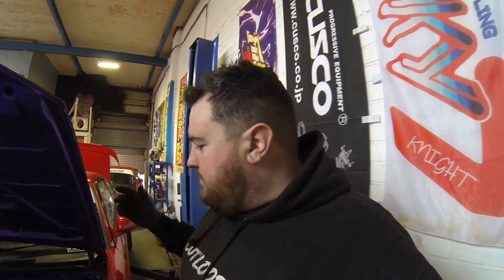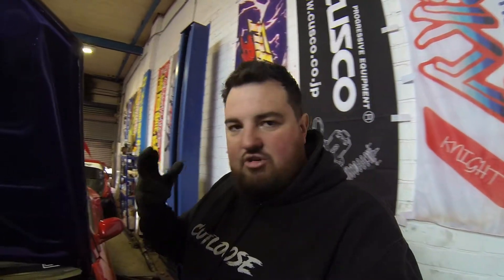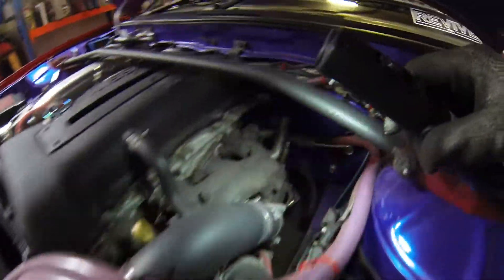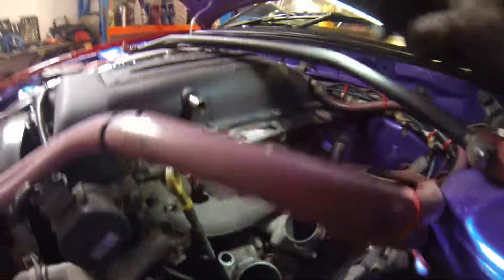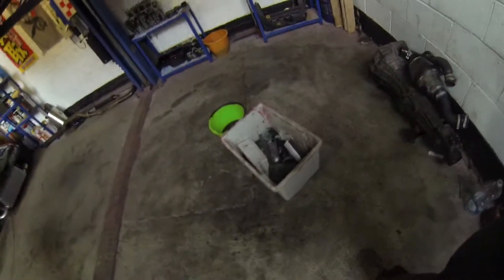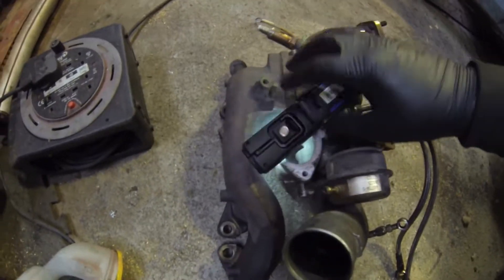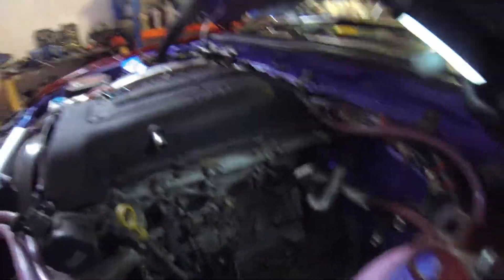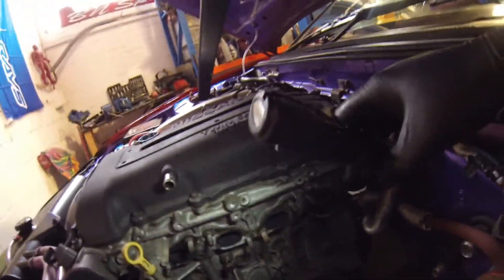Nissan S15 SR20DET Removing The Turbo, What A Hidden Rabbit Hole We Will Go Down Cutloose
so after take the gearbox off in the last video today its time to take the turbo off the sr20det its just a stock t28, but i had a spare one built by Midland Turbo for our nice little refresh on the Nissan S15. but not all is well we have a snapped manifold bolt in the head an its either i forget or i didnt know but now we need to fix this dont we, an this is the start of the project for the s15 how its been fun.hope your all well catch you on the next one thanks Gaz